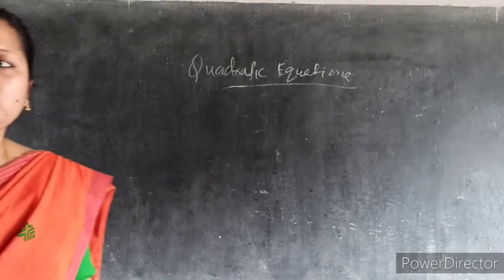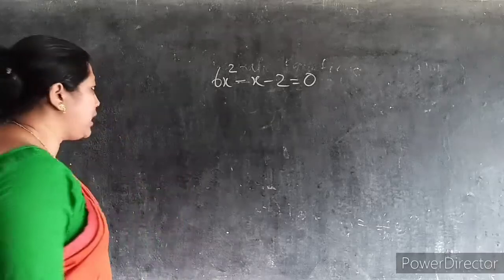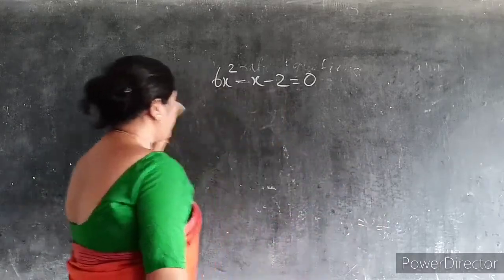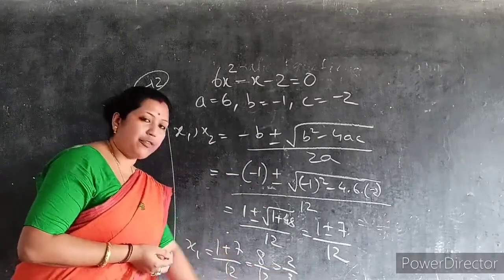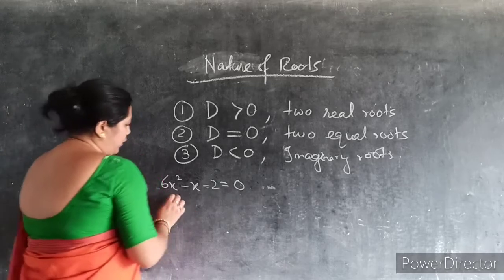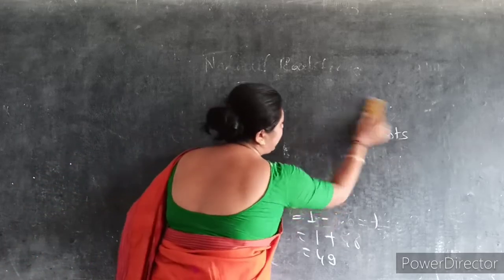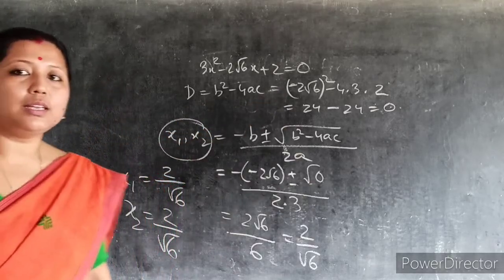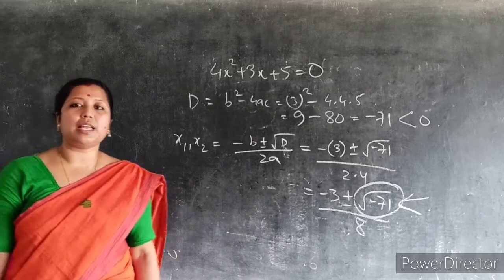Class X (lec-4)Quadratic Equations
Nature of roots and finding it